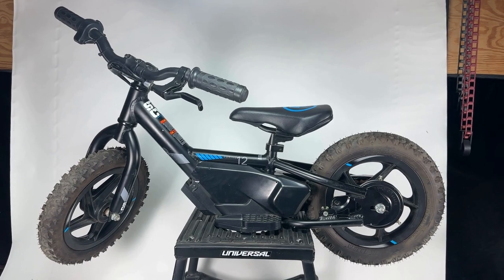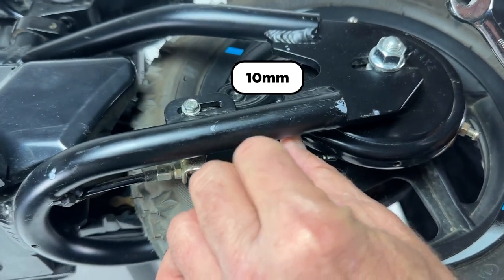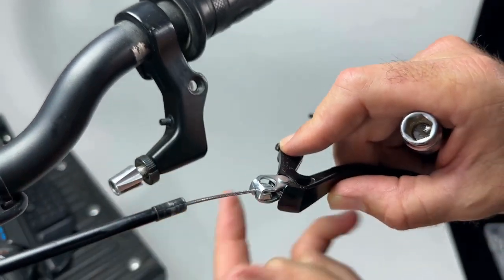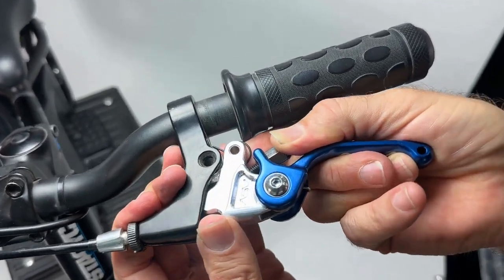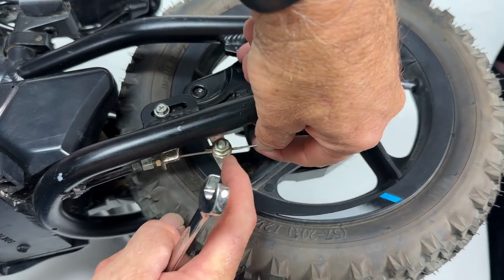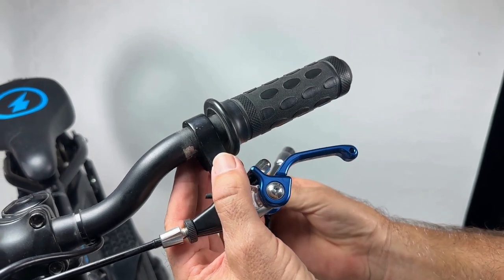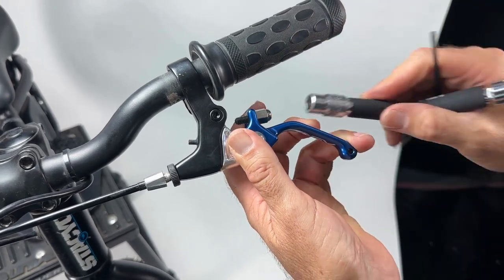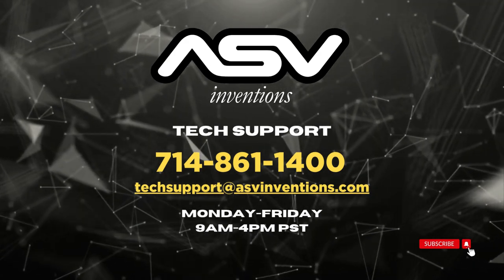ASV STACYC Unbreakable Brake Lever Install Guide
Get your STACYC electric balance bike fitted with ASV Unbreakable reduced reach levers today!  The REF301 fits the 12" and 16" Stacyc.